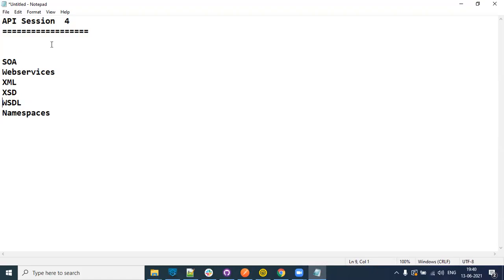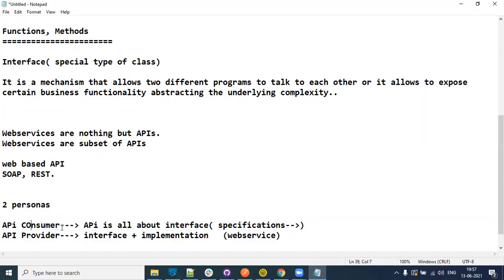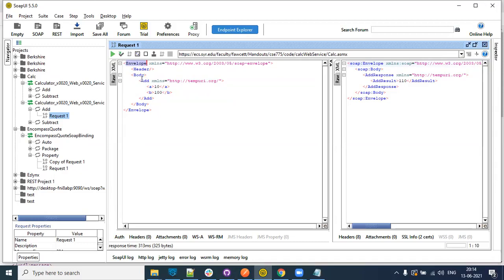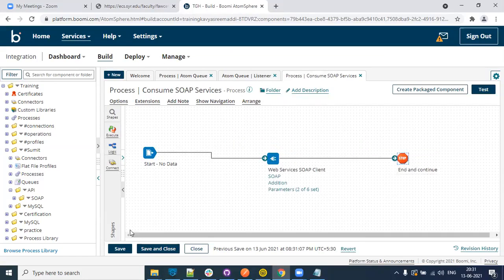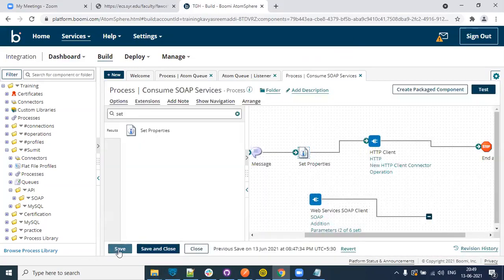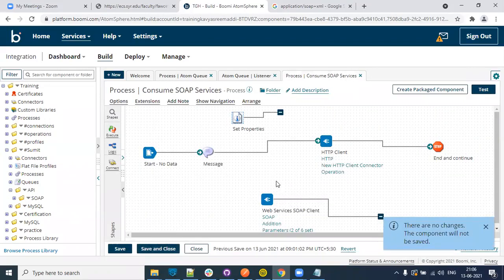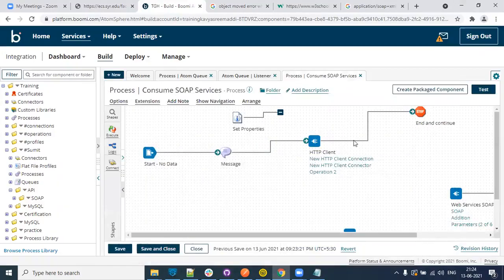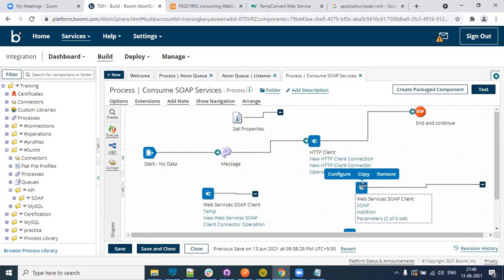API Session 4